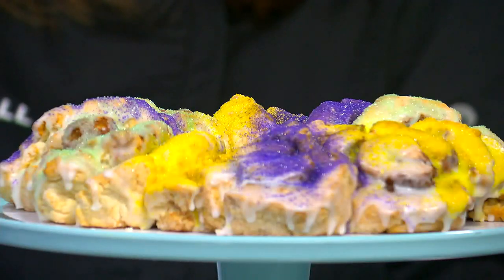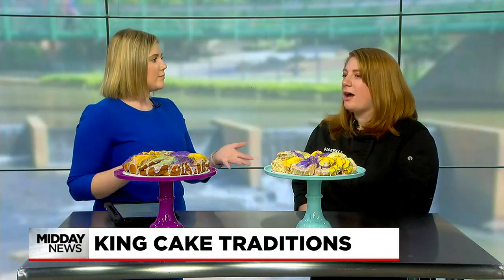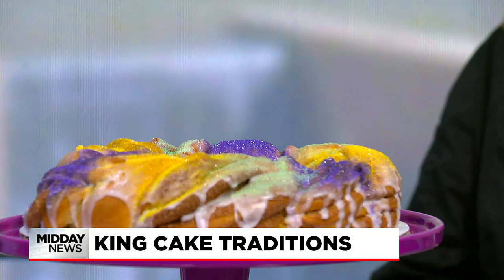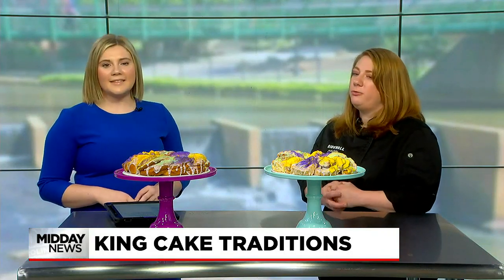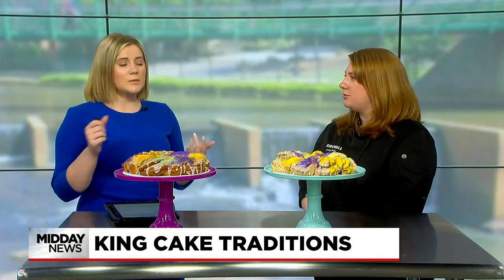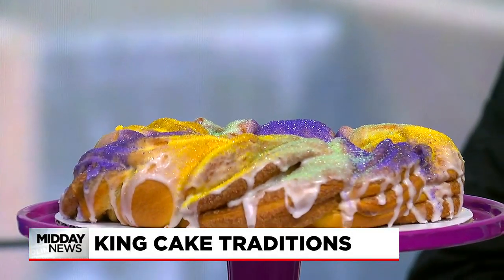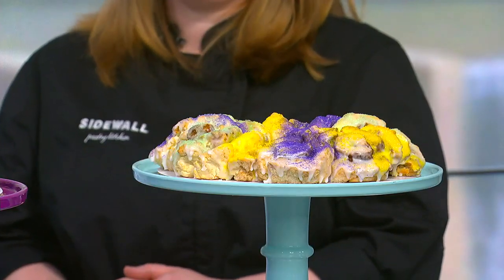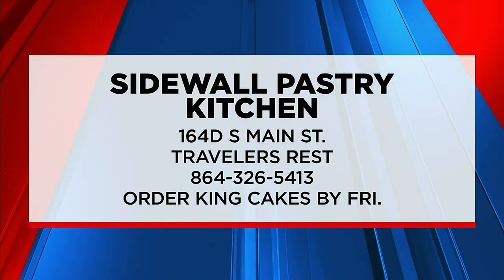King cake traditions